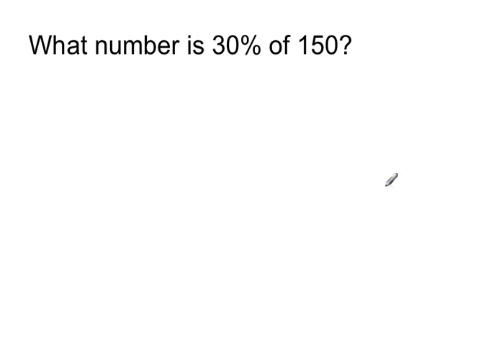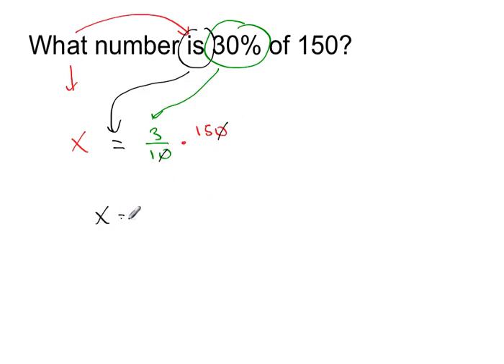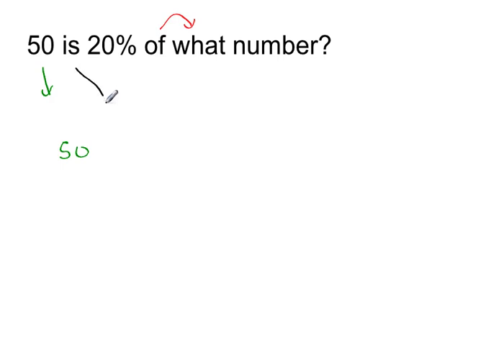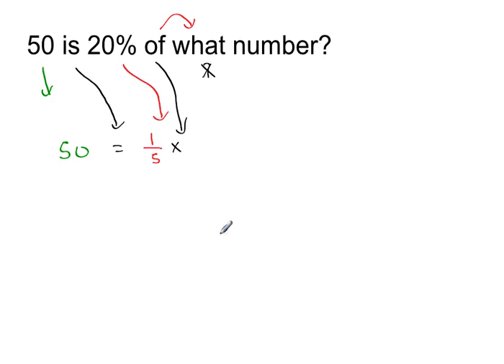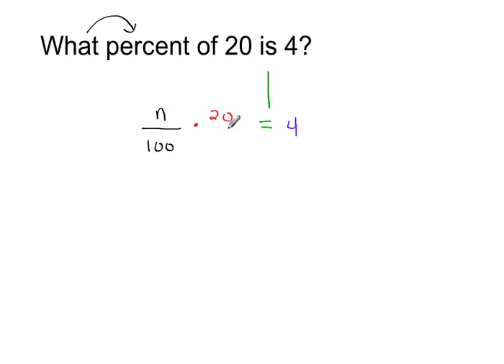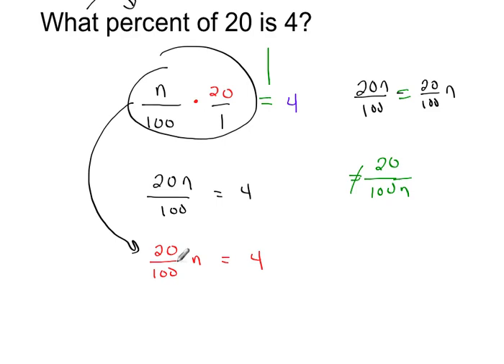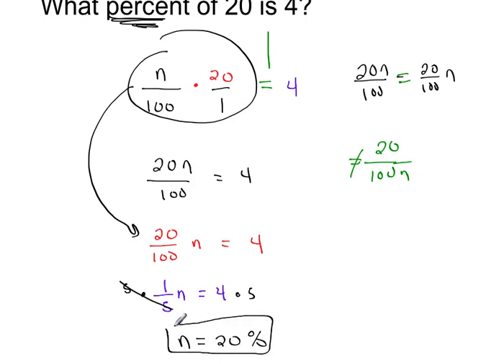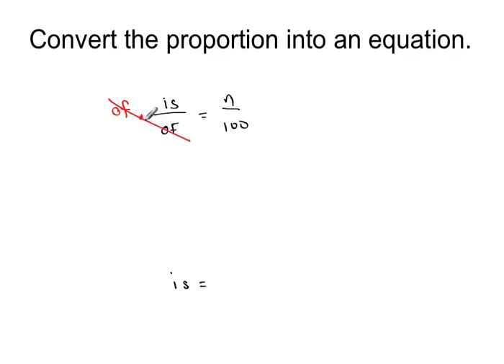Percents and Equations